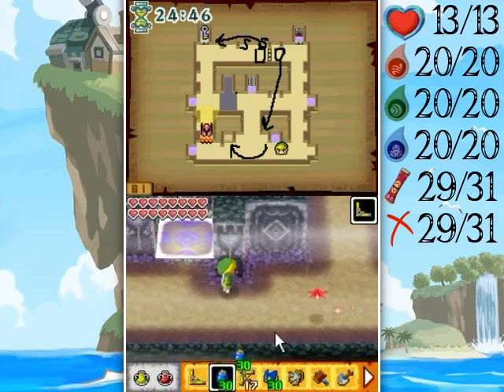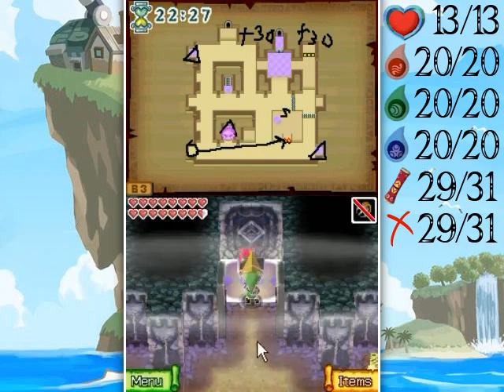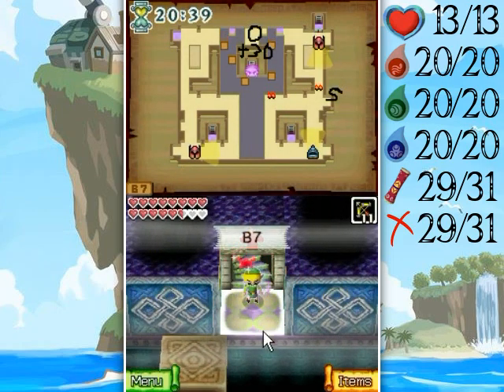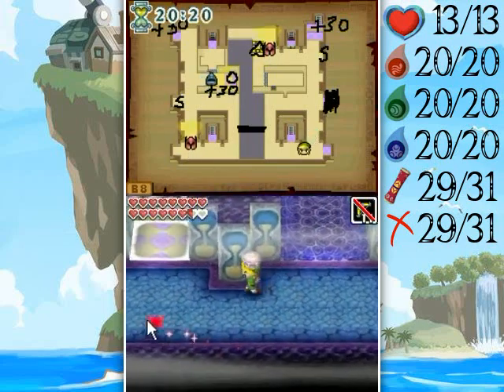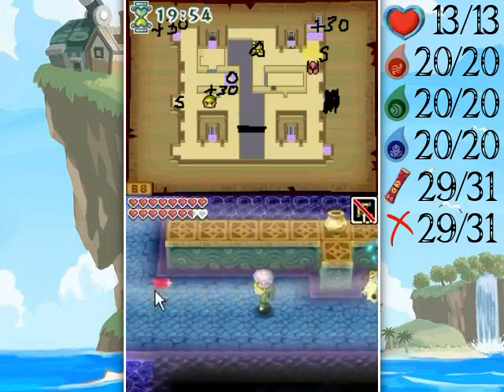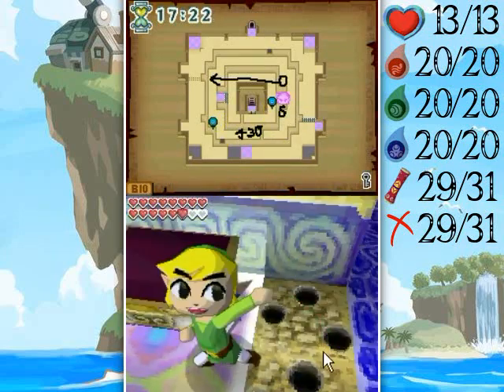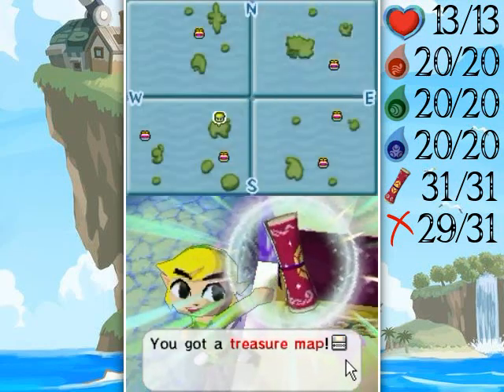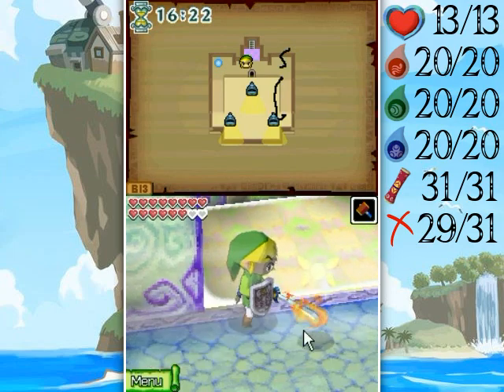The Legend Of Zelda: Phantom Hourglass Walkthrough Part 45: Gotta Open Em' All!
This will be the last run you'll ever need to do in the Temple Of The Ocean King! Well, if you want to see the goodies you can get for popping every phantom. If not, just skip the first 6 floors and any other floors you can skip and go for the treasure charts on floors B10 and B12, lol! Don't forget the trick of getting unlimited ship parts by killing phantoms to get chests that reset if you're up for it! ;)